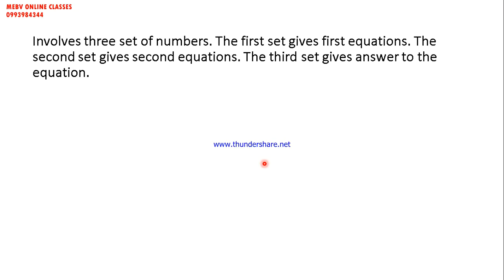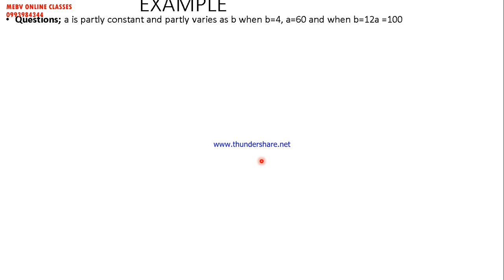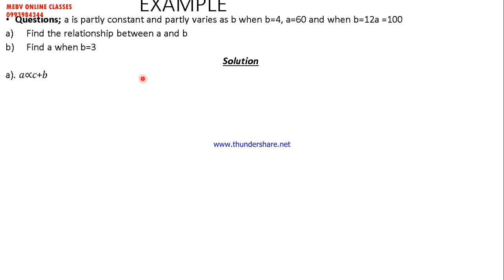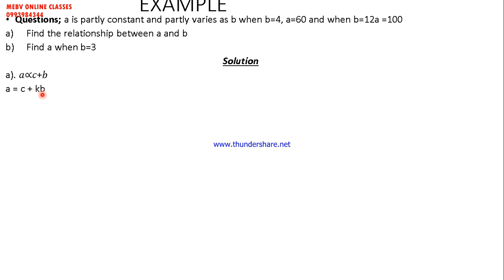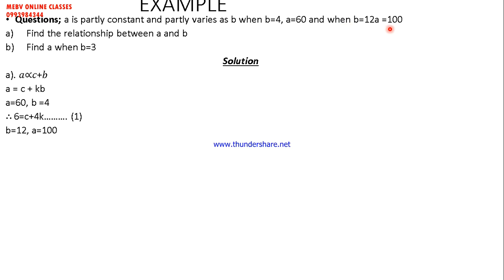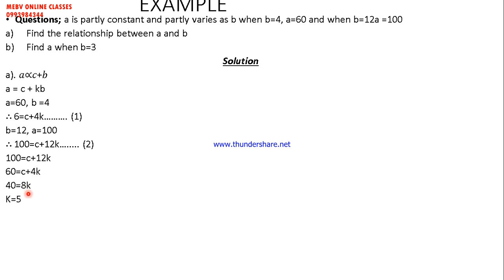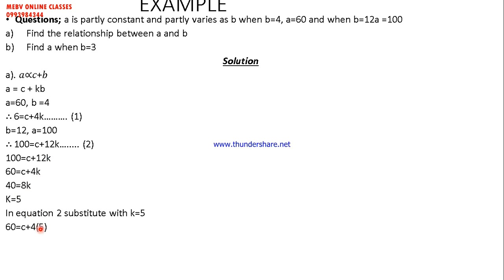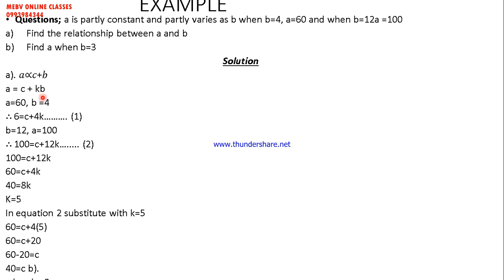HOW BEST TO SOLVE PARTIAL VARIATIONS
Partial variations